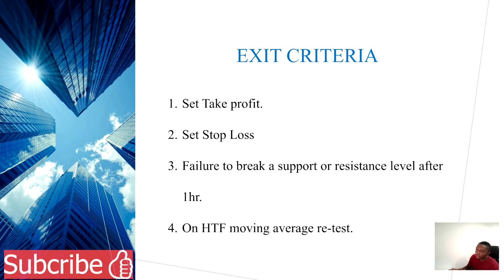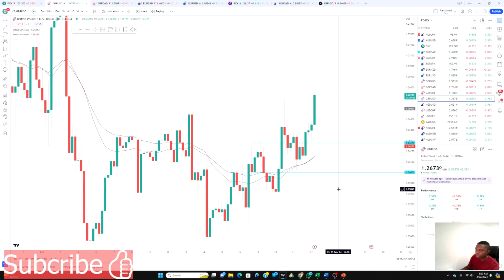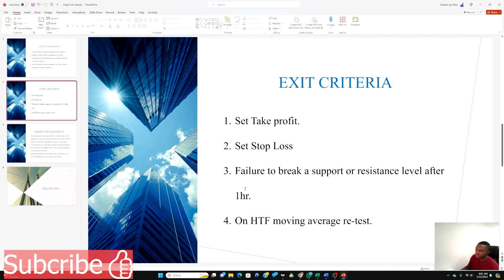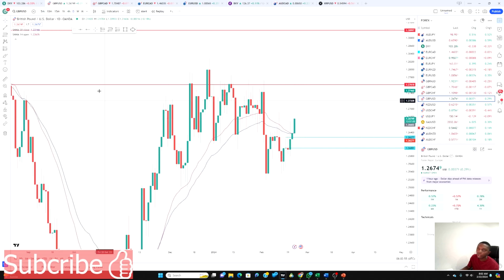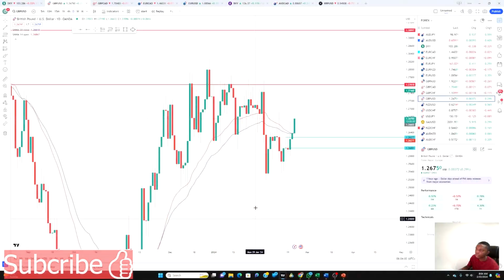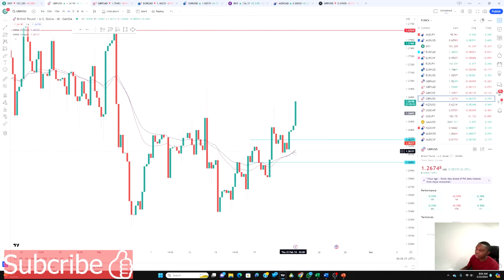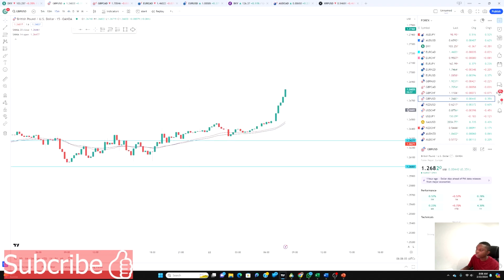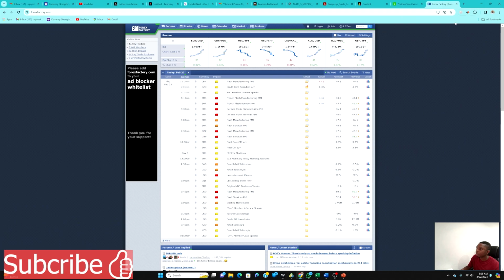$2500 profit made yesterday—onwards and upwards! 📈✨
Celebrating a successful day in the markets! 📈💰 Made a profit of $2500 yesterday – a testament to strategy, discipline, and market insight. Here's to more green days ahead! 🌟 ForexSuccess ProfitableTrading FinancialGrowth"